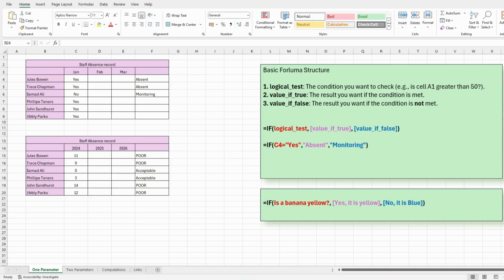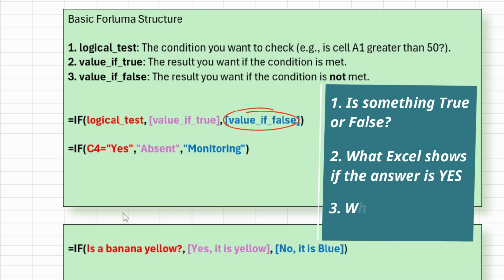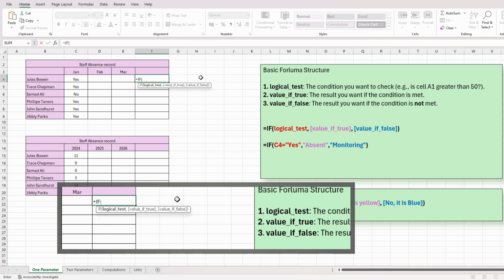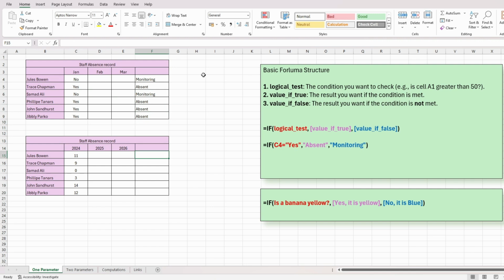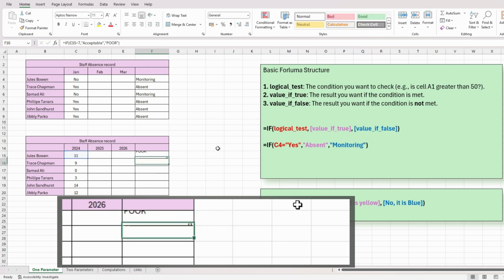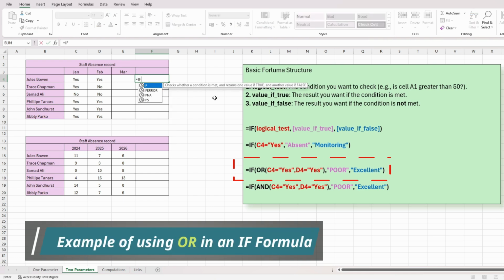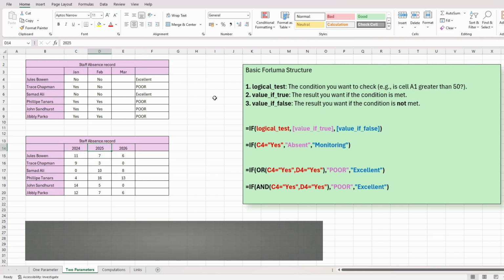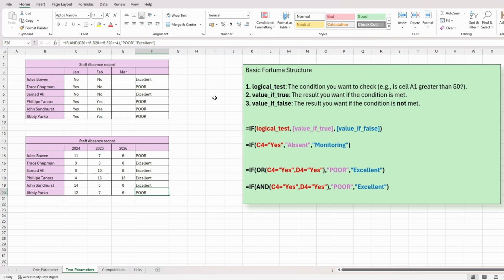How to Use the IF Function in Excel (Beginner Guide)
Want Excel to do the thinking for you? In this step-by-step tutorial, you’ll learn how to use the IF function in Excel to automate decisions, analyse data, and save time.

This beginner-friendly guide walks you through exactly how the Excel IF formula works, using simple examples and real-world scenarios like tracking employee absence and attendance.

We start with the basics so you can follow along easily, even if you’ve never used IF functions before.

👉 First, you’ll learn the structure of the IF function:
→ Logical test, the question you’re asking
→ Value if true, what happens if it’s correct
→ Value if false, what happens if it’s not

👉 Then we move into a simple text example:
→ How to check if a cell contains “Yes” or “No”
→ Automatically return results like “Absent” or “Monitoring”
→ Copying your formula across multiple rows

👉 Next, we explore numbers and conditions:
→ Using IF with mathematical operators like less than, greater than, and equals
→ Creating rules such as less than 7 equals acceptable
→ Returning different outputs based on values

👉 After that, we level up with multiple conditions:
→ How to use IF with OR, where either condition is true
→ How to use IF with AND, where all conditions must be true
→ Applying this to multi-year data analysis

By the end of this video, you’ll understand how to write IF formulas in Excel confidently and apply them to real tasks like reporting, tracking, and decision-making.

If you’re learning Excel for work, data analysis, or productivity, this is one of the most important formulas to master.
💡 Resources Mentioned:

Because spreadsheets shouldn’t make you question your life choices — at least, not every day. 😂

Support this creator by dumping coins into this book